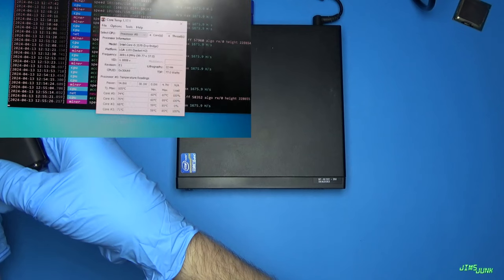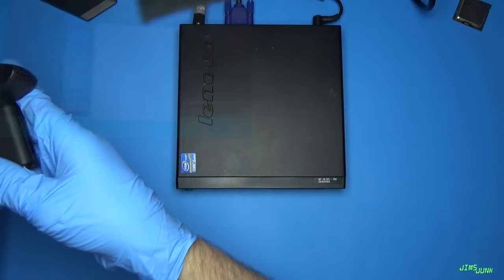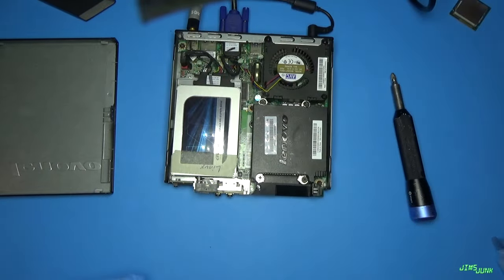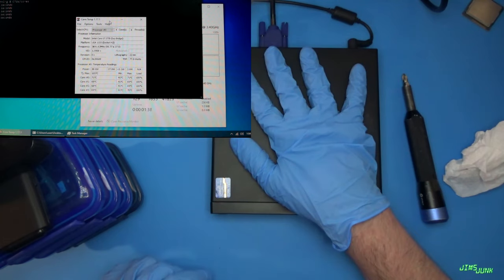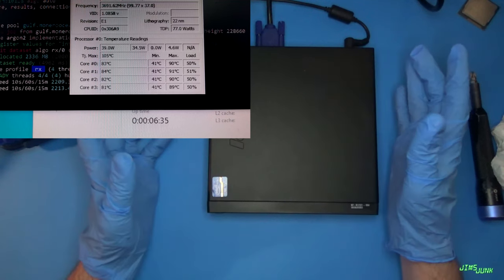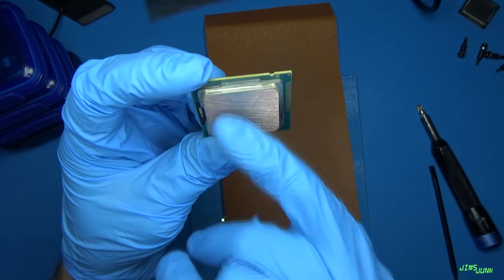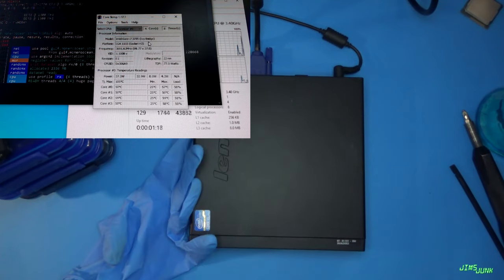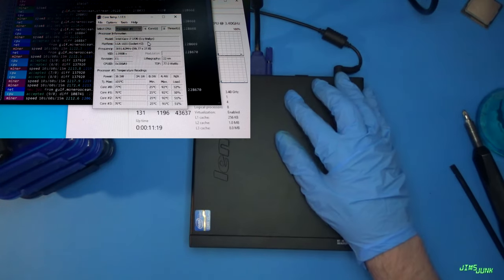i7 3770 in a tiny Lenovo? Trying to upgrade the CPU in my M92p Tiny.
Upgrading the CPU to an i7 3770 in my Lenovo m92p tiny.